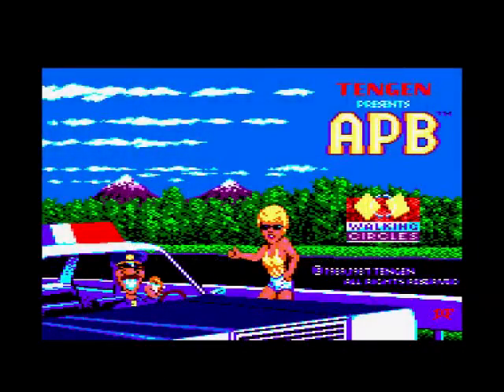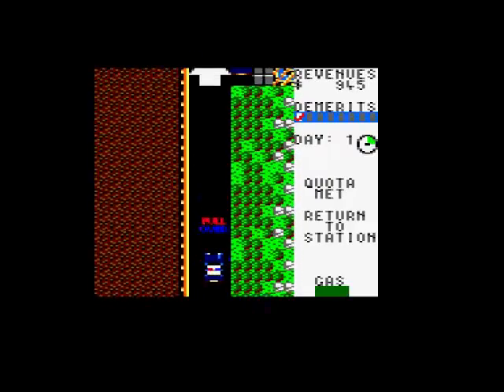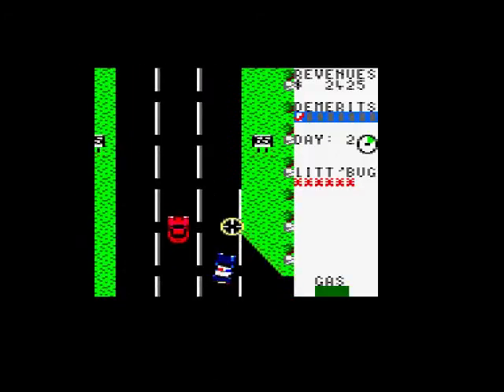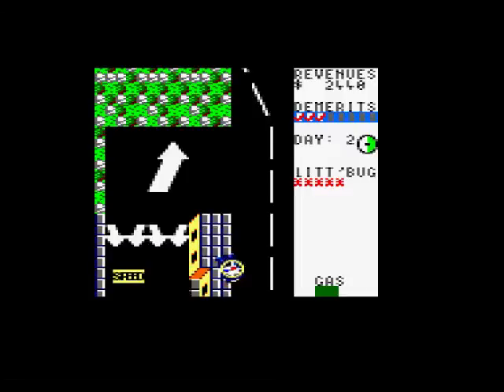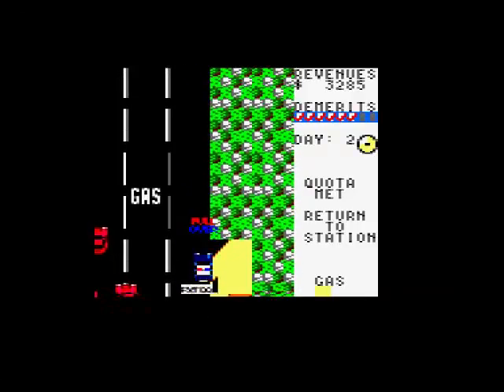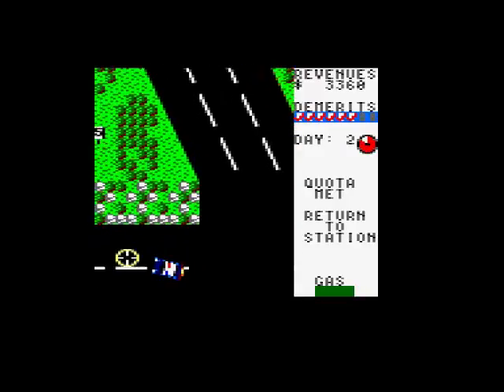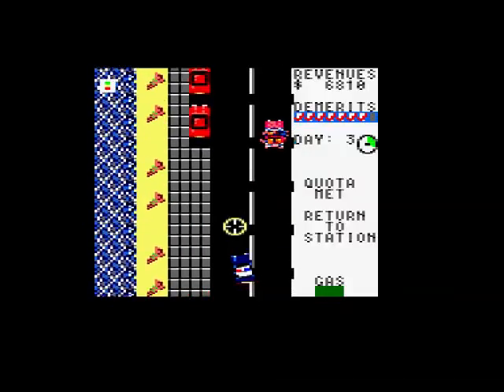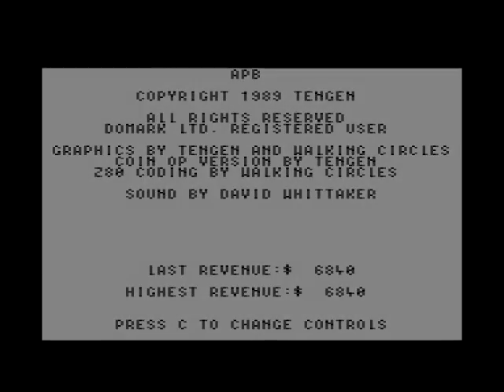APB Review for the Amstrad CPC by John Gage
APB (All Points Bulletin) is a police chase game that came out in the arcades in 1987 by Atari. This version came out in 1989 by Domark. Warning! This video has swearing.